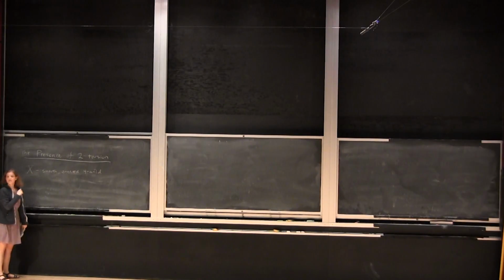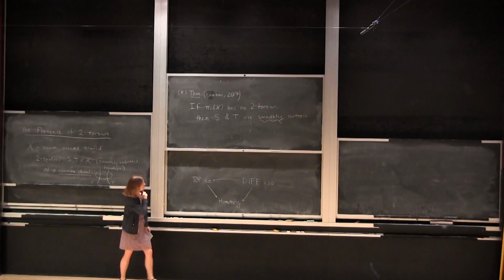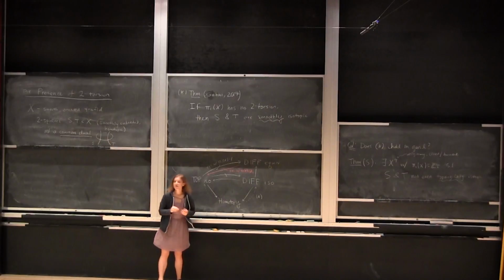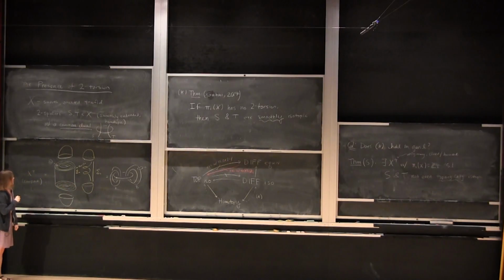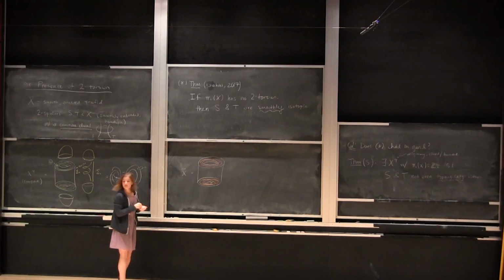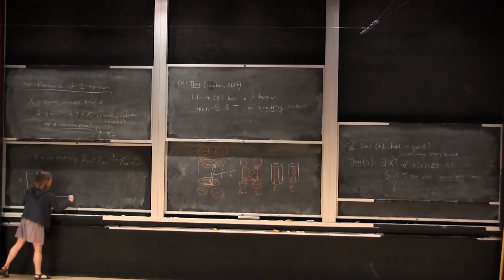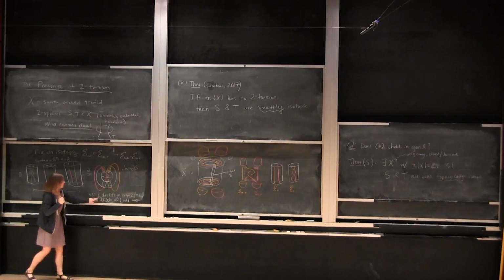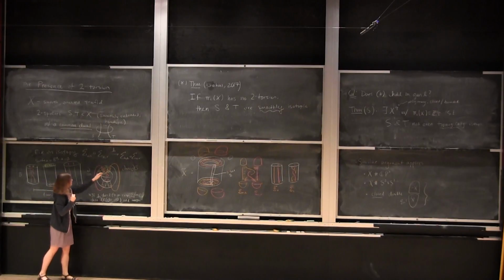Hannah Schwartz - The presence of 2-torsion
Two knots in S^3 are ambiently isotopic if and only if there is an orientation preserving automorphism of S^3 carrying one knot to the other (this follows from Cerf's result from the 60's that every orientation preserving automorphism of S^3 is isotopic to the identity). In this talk, we will examine a family of smooth 4-manifolds in which the analogue of this fact does not hold, i.e. each manifold contains a pair of smoothly embedded, homotopic 2-spheres that are related by a diffeomorphism, but not smooothly isotopic. In particular, the presence of 2-torsion in the fundamental groups of these 4-manifolds can be used to obstruct even a topological isotopy between the 2-spheres.